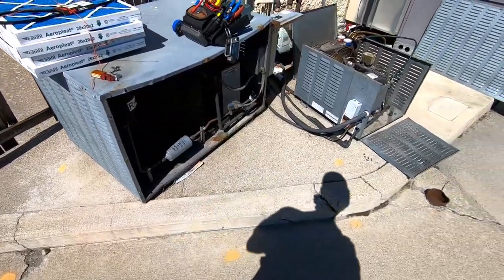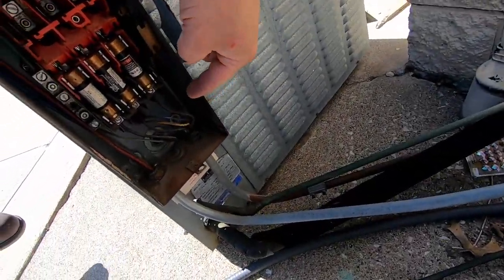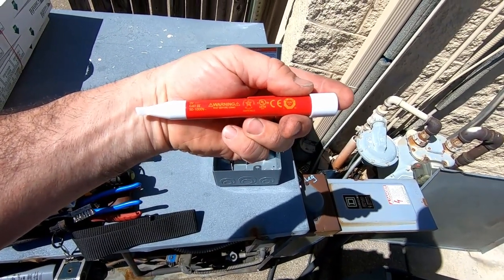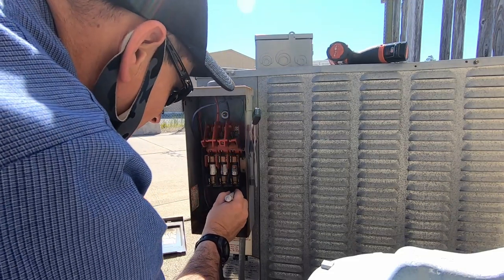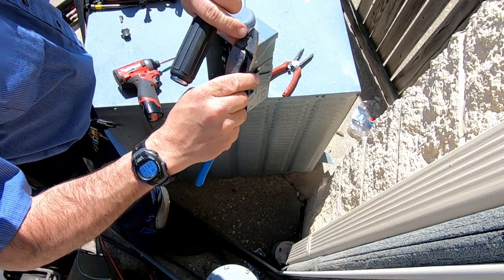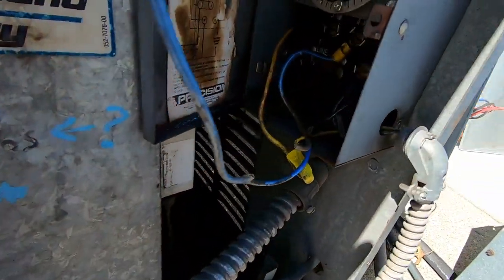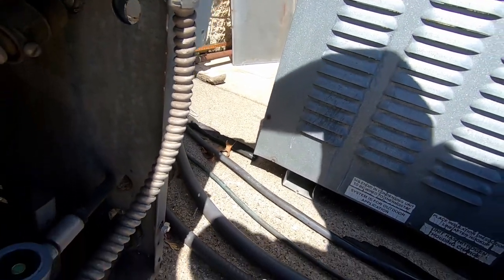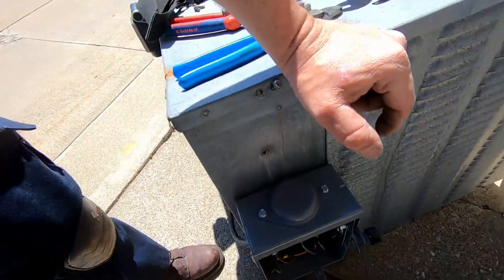Walk-In Cooler Leaker & Power Tweaker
Walk-in cooler that had a leak that I couldn't locate the true leak location and the disconnect box had blades that did not want to reset to the on position without manual help. I returned to repair these items and do the PM service. See where I made my mistake, I believe the leak got worse than it was before. I misspoke in a few places like when I meant to say fan cycle control but said headmaster but this is real service calls not TV.

0:00 - The plan
1:39 - Lock out tag out
2:54 - Tear it out
4:30 - Tech Tip
6:35 - Green Lee Carbide to the rescue
7:40 - Ground lugs are optional I guess?
8:43 - PM service hvac filter and belt change
9:55 - Finding a refrigerant leak that hides from you
13:55 - Refrigerant leak found
16:00 - Verified with the Dtek Select
19:02 - Restart and recharge
21:15 - What did we do today you ask?
21:35 - Its not a headmaster..Opps!  I misspoke
22:21 - Worshed it out...Welcome to hillbilly country